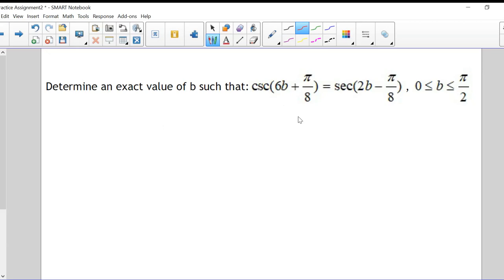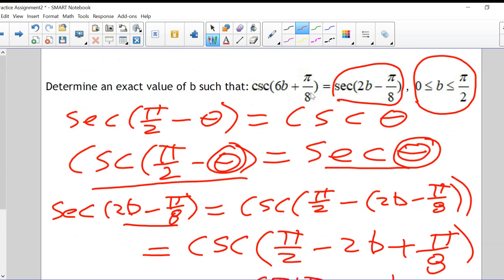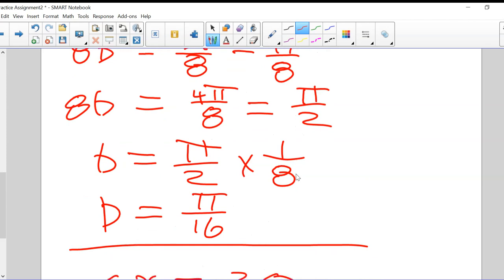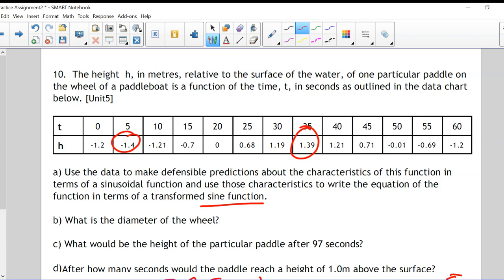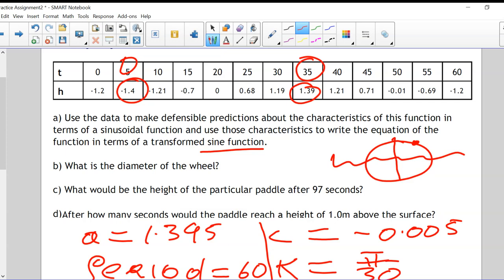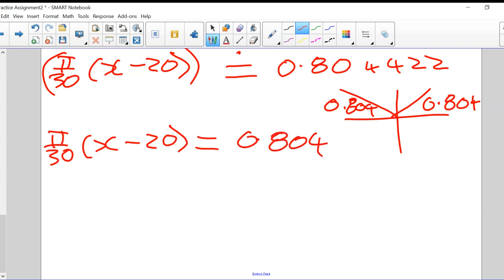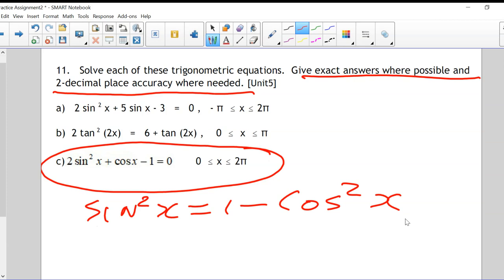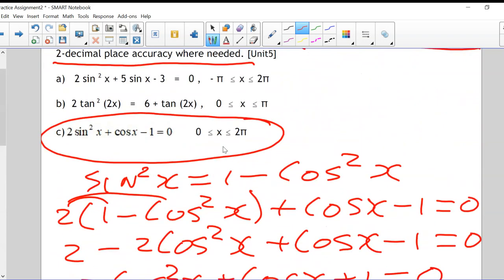Assignment questions-Day 1